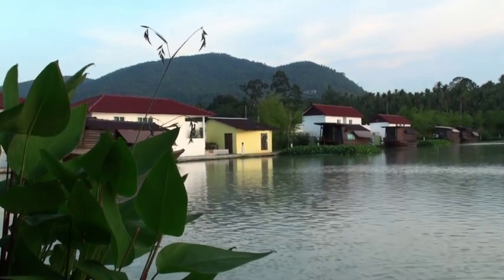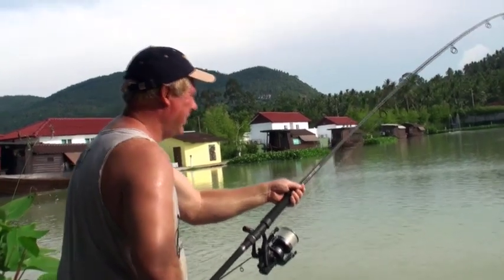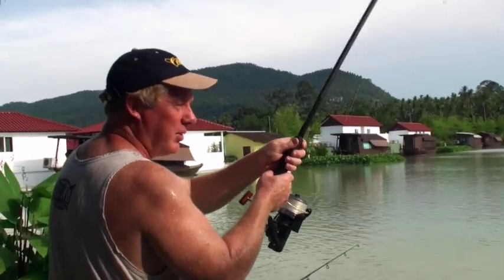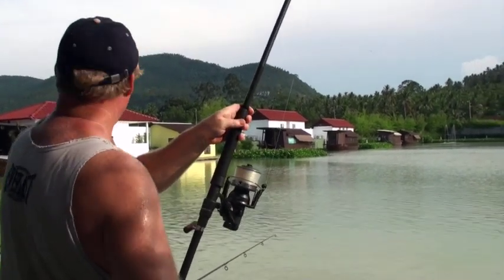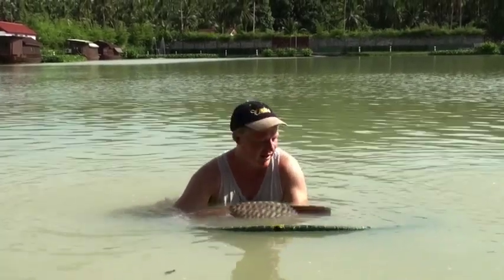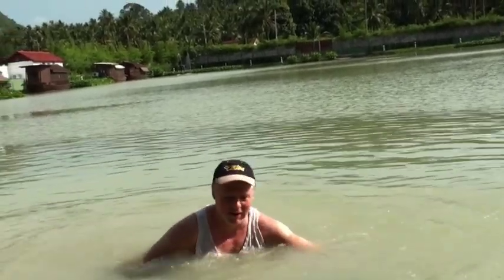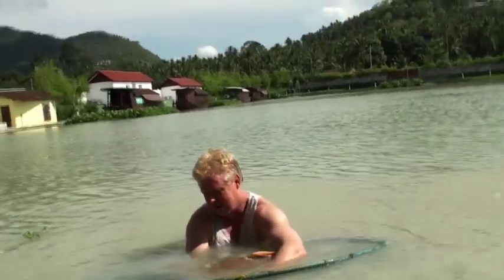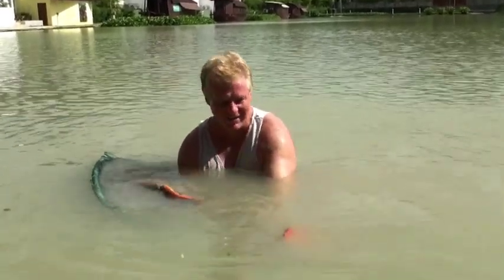Amazon Redtail 150lbs ++ Giant Siamese Carp 100lbs ++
This video is about private fishing the private swims at TopCats Fishing Resort on Koh Samui Thailand.